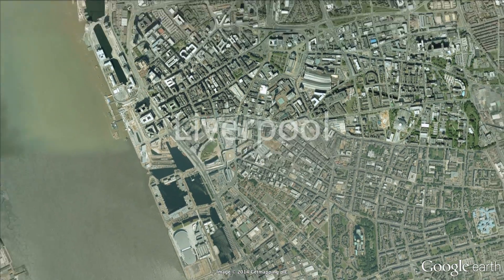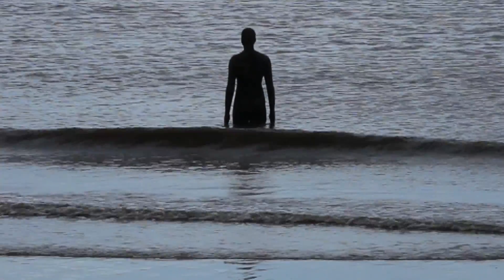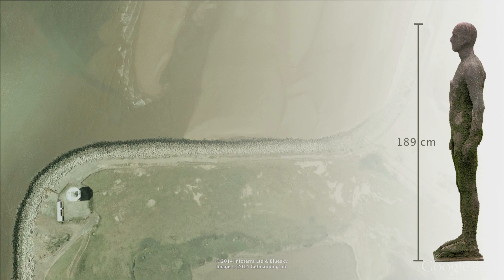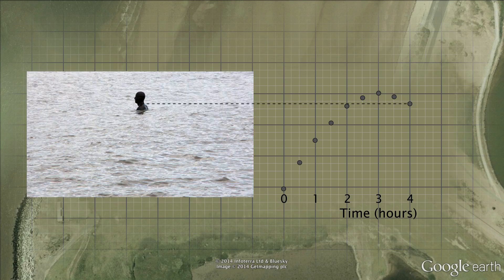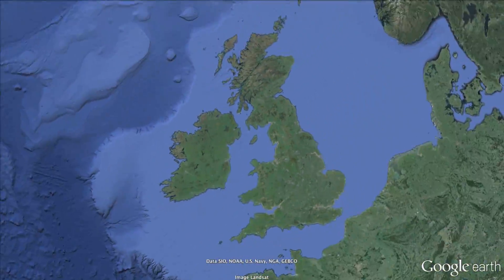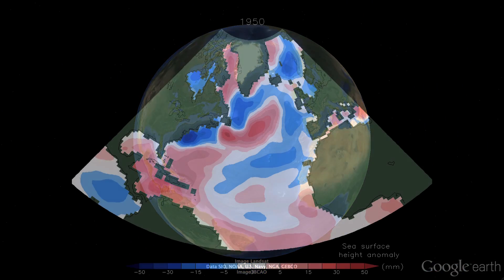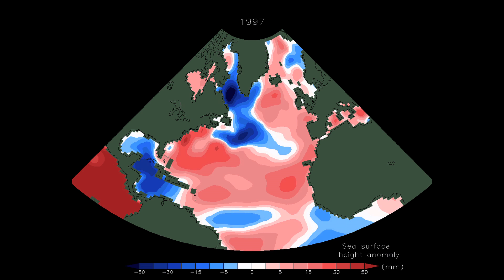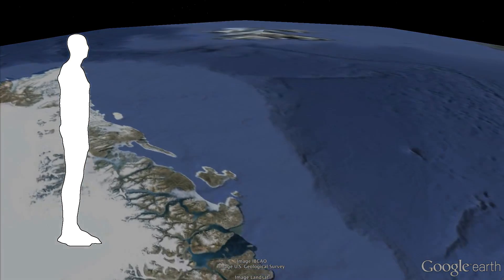Sea Level and Liverpool (Part 1): A Personal Perspective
This video forms part of the series "Sea Level: A Liverpool View". Using the art installation "Another Place" by Antony Gormley at Crosby Beach, this simple scientific explanation demonstrates how sea level change is seen from a human perspective. Parts 2 and 3 of the series investigate the historical perspective and a possible future view.

This video was made by oceanographers and colleagues at the University of Liverpool and the National Oceanography Centre.

Oceanographic research at Liverpool and surrounding area dates back to the year 1640. In 2020, Liverpool celebrates 100 years of teaching Ocean Sciences. Interested in joining us? Find our list of undergraduate and postgraduate courses in Oceanography, including Marine Biology, Geography and Mathematics

Other parts of the series address the likely sea-level signals and risk from climate change: